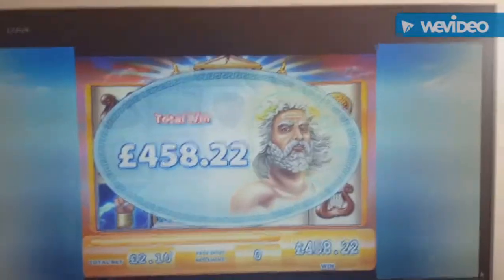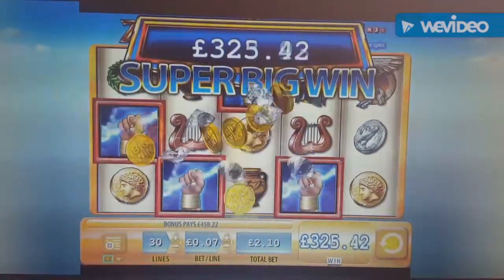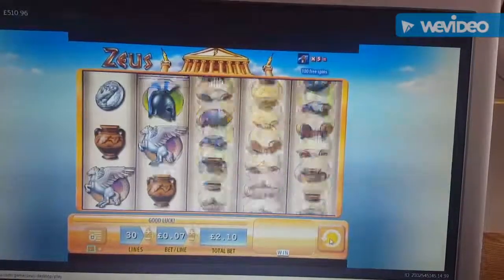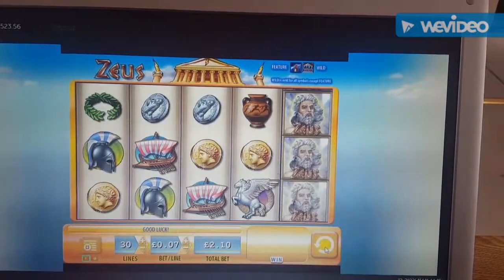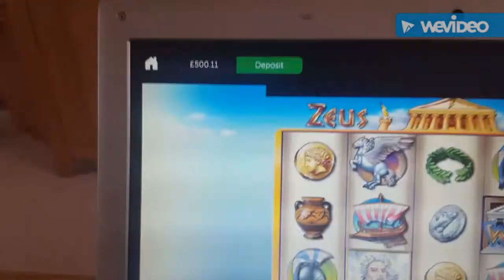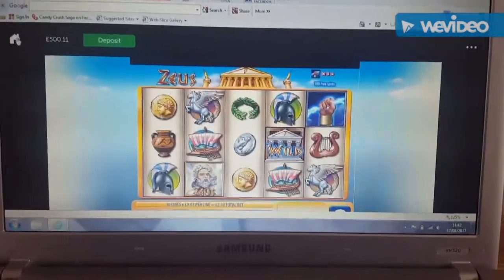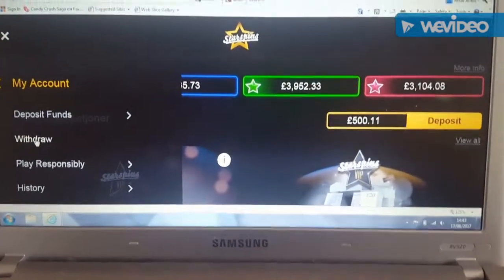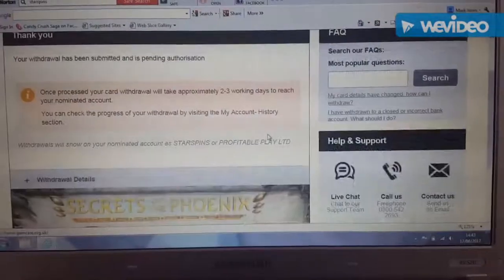Online slot Zeus Super Big Win on free games bonus, Shout out to Retro Arcade Machines!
After receiving a casino bonus of £50, i went on to win a good
amount and keep on a great free games bonus. happy days 😊

The video displays snapshots of my latest session, it illustrates my
    personal gaming experience and is not meant to represent,
         promote or otherwise endorse gambling in any way.

      results of my own gaming actions. Please do not expect to
  replicate or to have the same results as I had and always gamble
                with care ensuring you have fun responsibly.

                        When it STOPS being fun………STOP!

                                    miss future content